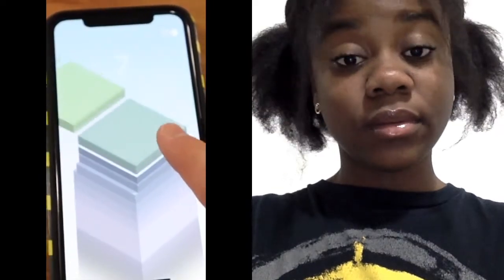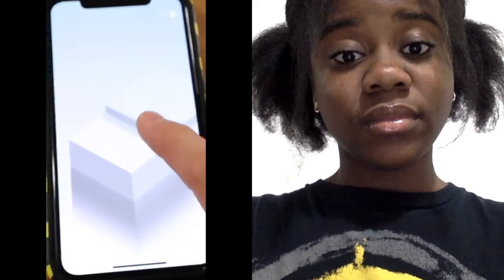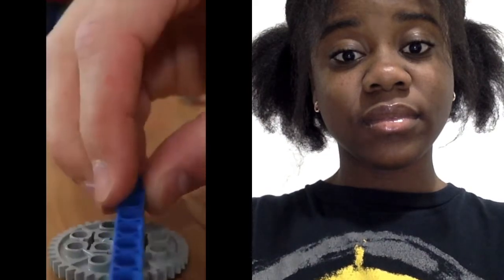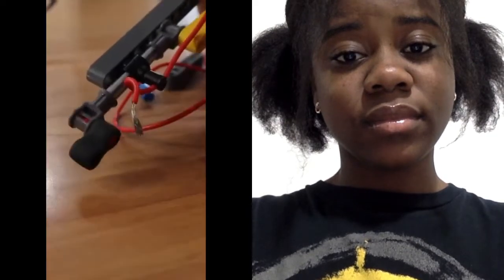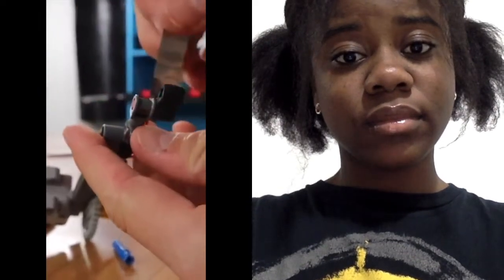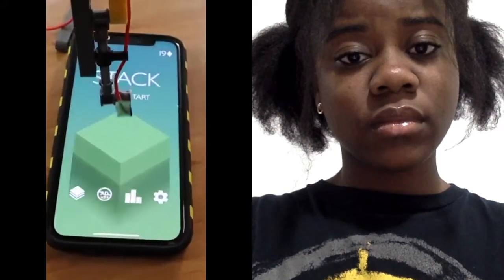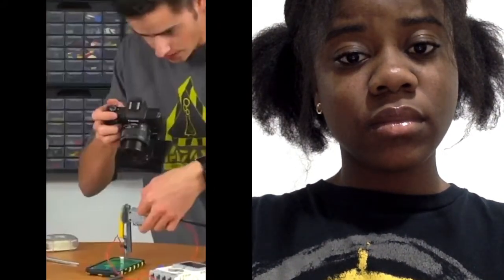I Made a LEGO Robot, to Cheat on Mobile Games